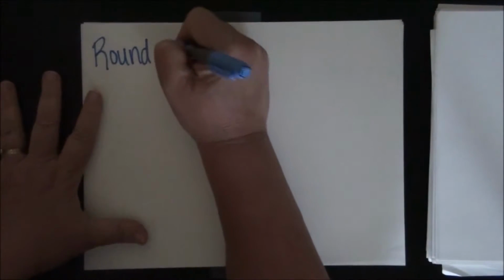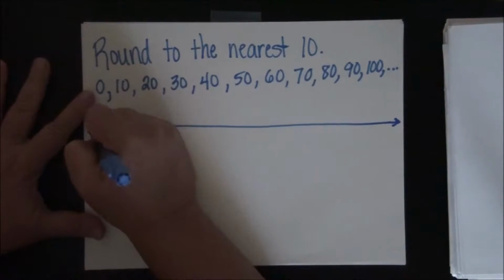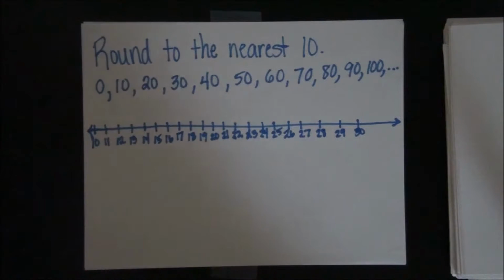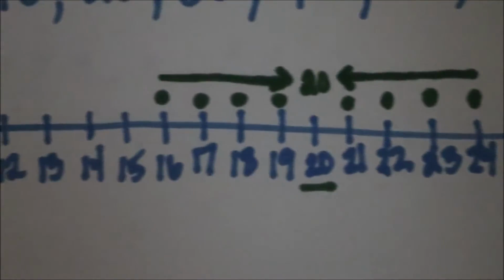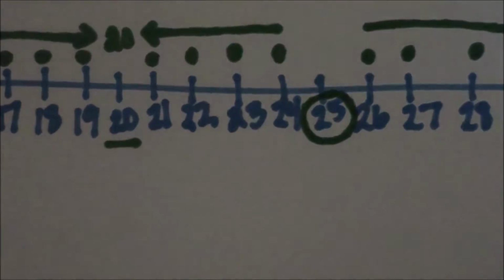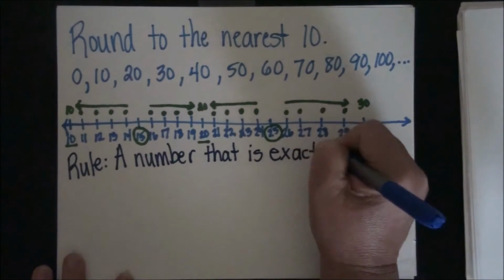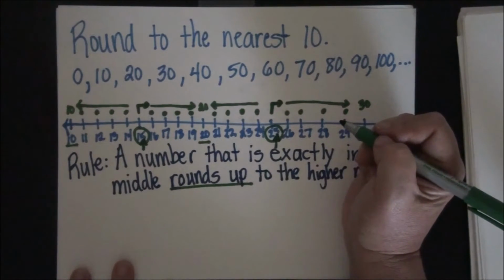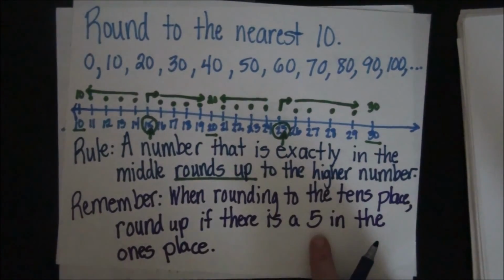Rounding to the Nearest 10 Part 1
This video shows the concept behind rounding to the 10s place.  It introduces the vocabulary of "round up" and "round down".  It also mentions the idea of 5 in the one's place means you round up.